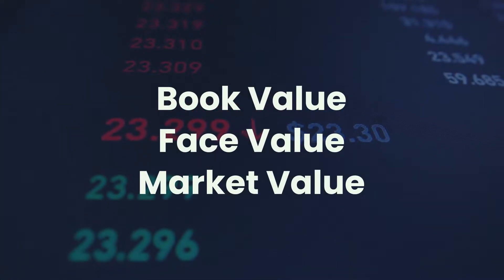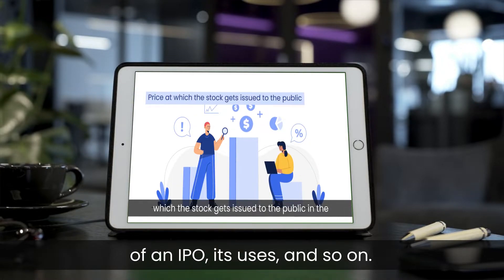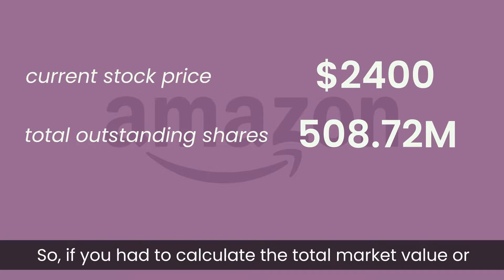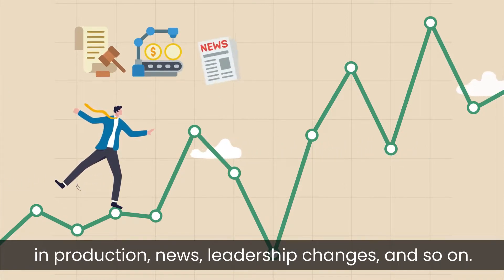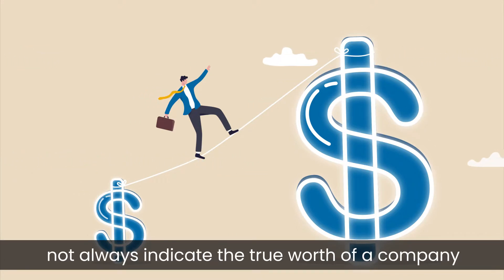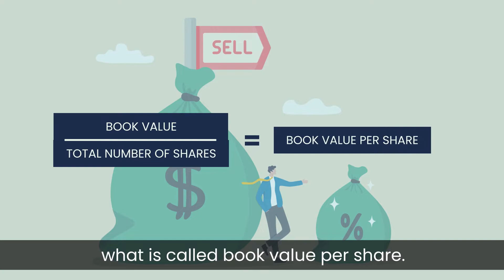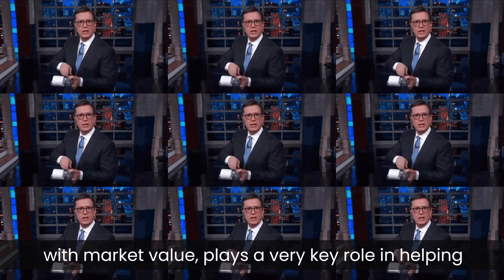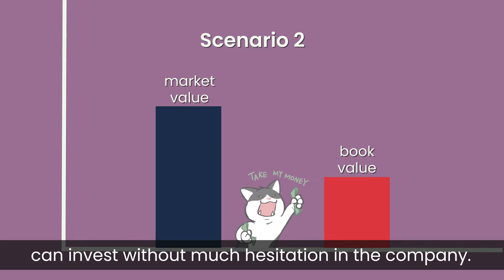Face Value, Book Value & Market Value (Stock Market Basics)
PART-2: Face Value, Book Value & Market Value

In this video tutorial, we will discuss what is Market Value of stock or market capitalization, what is Book Value of the stock & Book Value per share, etc.

Chapters:
00:00 - Introduction
00:35 - What is Market Value of stock or market capitalization?
00:53 - Example of Market Value?
01:17 - What impacts Market Value?
01:46 - How does Market Value help investors?
02:16 - What is Book Value of the stock?
02:30 - What is Book Value per share?
03:05 - What is the use of book value and market value of stock?
03:15 - If Market value is lower than Book Value?
03:30 - If Book value is lower than Market Value?
03:41 - Conclusion

In this video tutorial, we will discuss what is Market Value of stock or market capitalization,  example of Market Value, impacts Market Value, how does Market Value help investors, what is Book Value of the stock & Book Value per share, use of book value and market value of stock, what if Market value is lower or higher than Book Value etc.

Amazon Outstanding Shares:
After Amazon split stocks in 20-1 ratio on Jun 3, 2022 currently it has close to 10.17 billion outstanding shares.

In this second part of “Book value, face value, and market value of the stock” video we will learn about book value, & market value!
Market value or market capitalization, simply means a company’s value according to the stock market.
Market cap of a company=Number of Outstanding Shares X Price Per Share

Example(numbers before amazon split):
Amazon is at $2400.
Total outstanding shares of Amazon stand at 508.72 million.
Total market value or market capitalization of Amazon= $2400 * 508.72 million.

The market value of a stock can be really volatile because it depends a lot on the price of individual shares that fluctuate throughout the trading period, E.g. government policies, changes in production, news, leadership changes, and so on.
Usually, bullish market= market value go up, & vice versa.

A market value shows how well or bad a company is performing in real-time in the stock market world. However market value does not always indicate the true worth of a company because it can sometimes be guided by how investors feel about that company at that moment.

A book value tells us a company’s net worth in case a company plans to sell all its assets and pays off all its debts and liabilities.
book value per share = book value of a company divided by the total number of shares a company has.

Book value & market value, helps find out if a stock is overvalued or undervalued.
Scenario 1- Market Value is lesser than book Value- Market has very little confidence in the company=investor should wait and watch.
Scenario 2- Market value greater than book value- Market has real confidence in the company= invest without much hesitation in the company.

However, along with book value or market value, own research and analysis is much needed by the investor. There have been many instances where companies have failed or done well despite these indicators going against or in favour of them.

It keeps us inspired to bring out more videos like this.